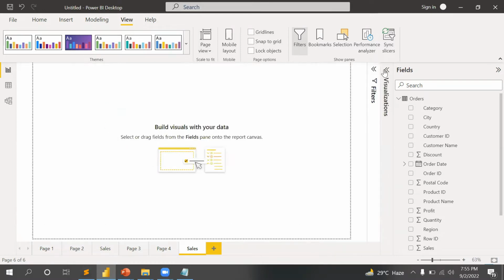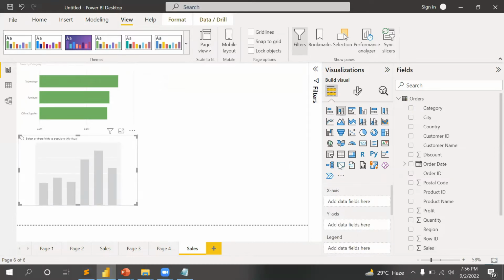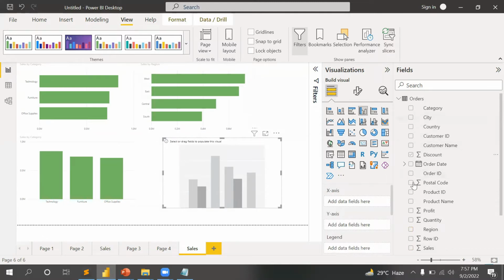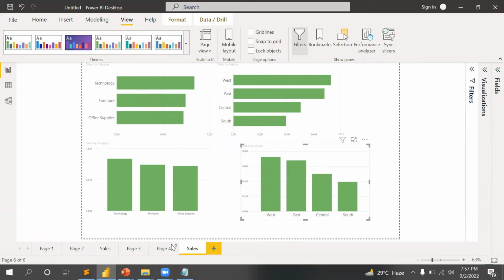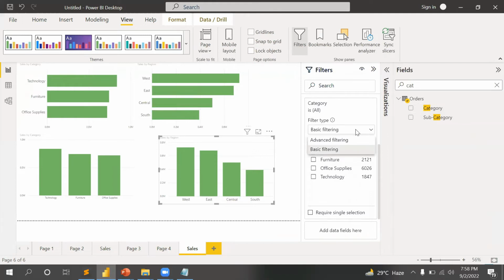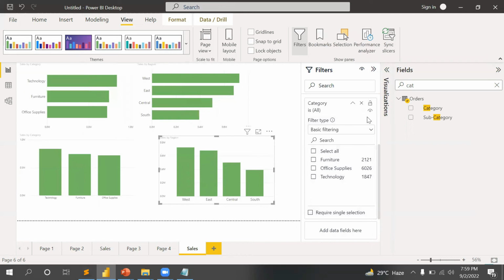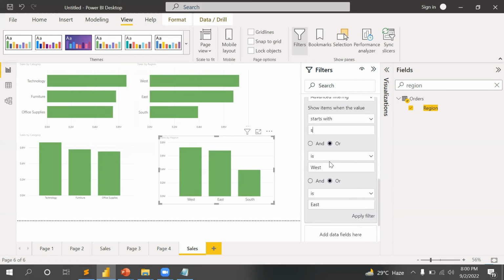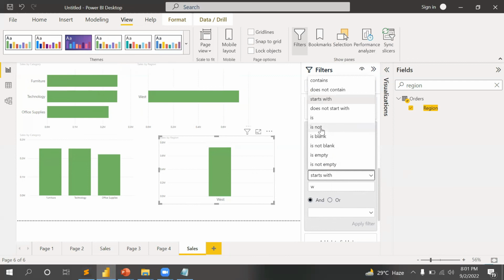PAGE LEVEL FILTER || Power BI || Power BI Tutorial || Nitya Cloudtech